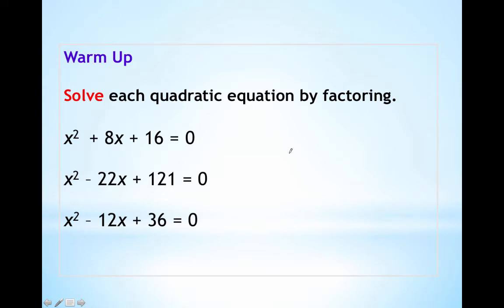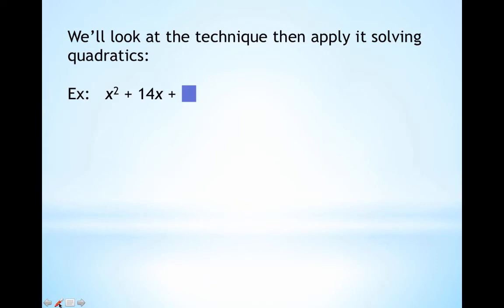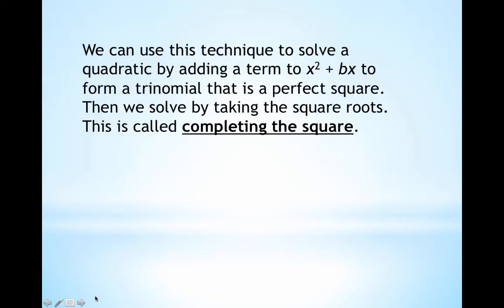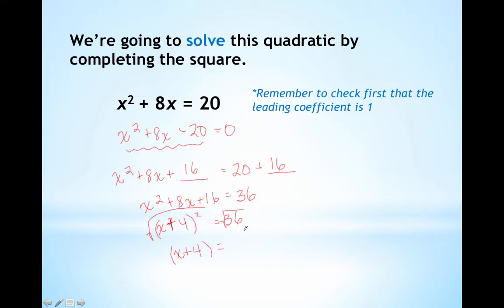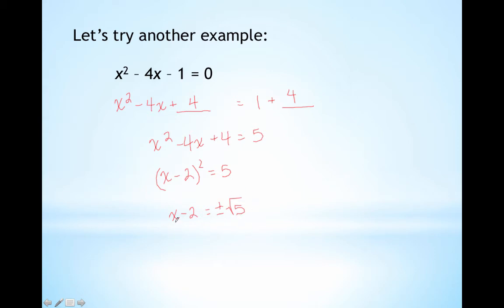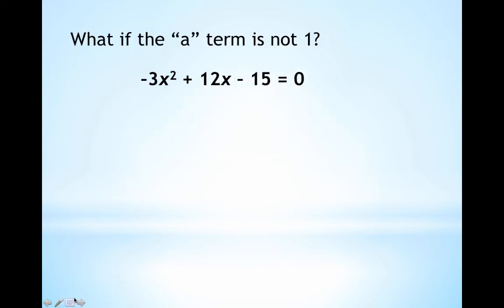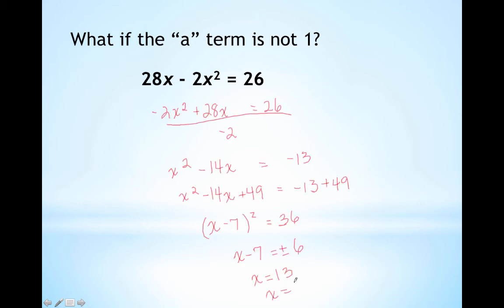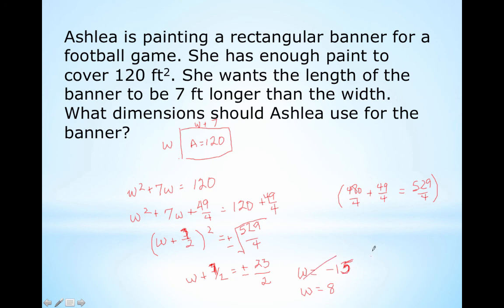Completing the Square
Table of Contents:

01:22 - Completing the Square
01:26 -